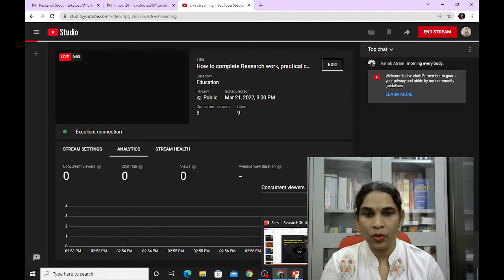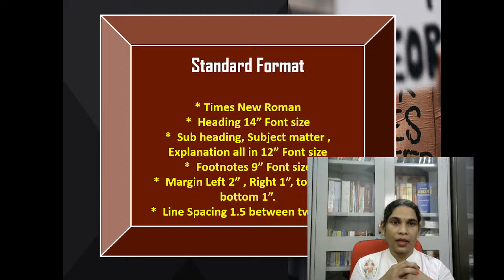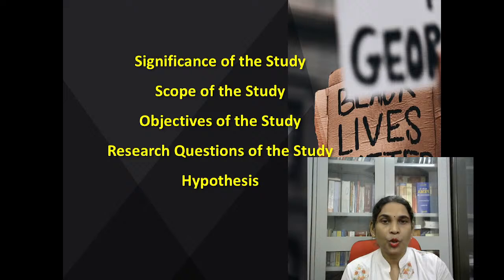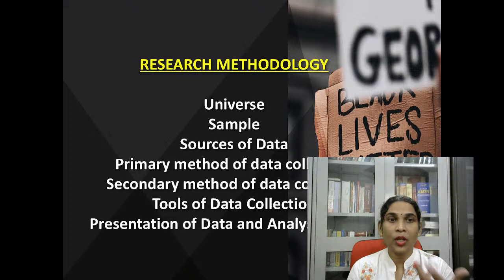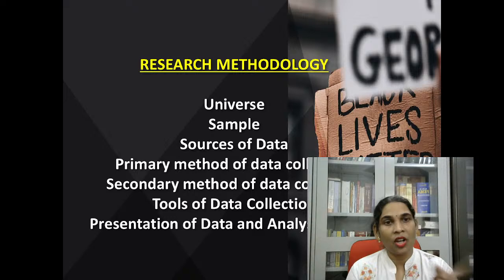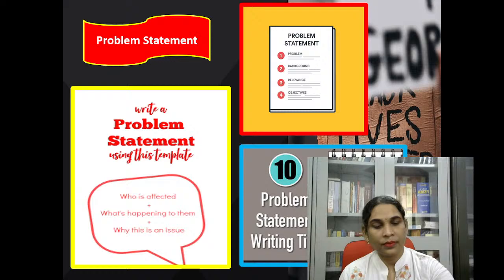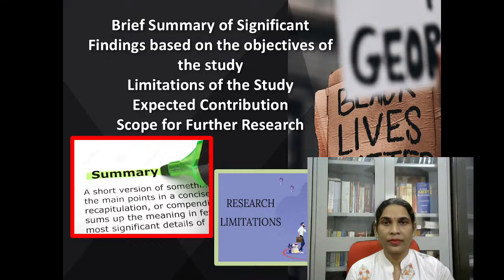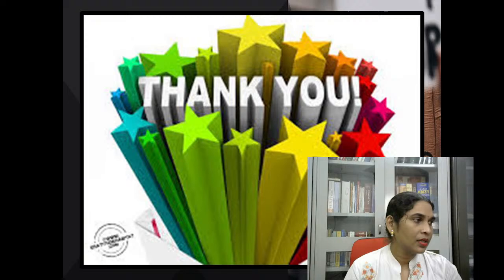How to complete Research work, practical component by Dr. Alka Patil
LLM sem 3rd Research work lecture by Dr. Alka Patil